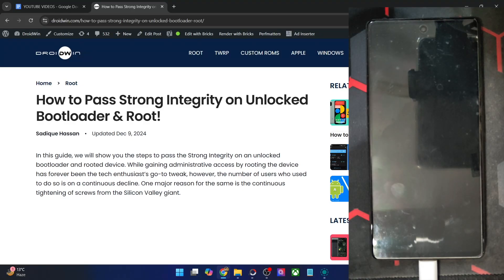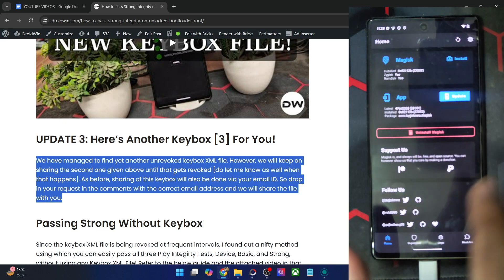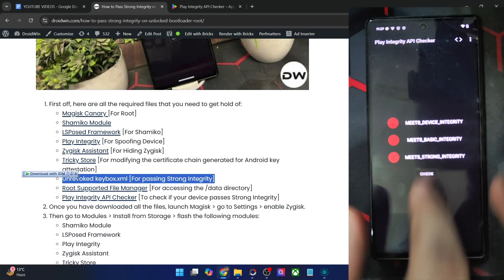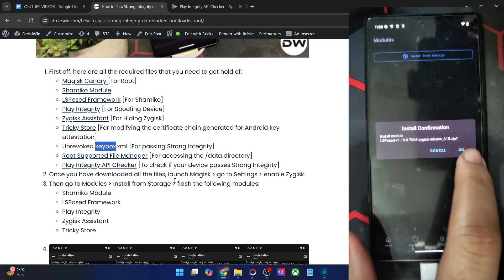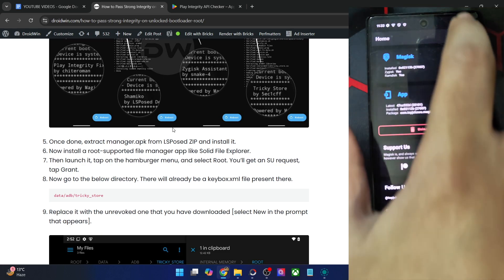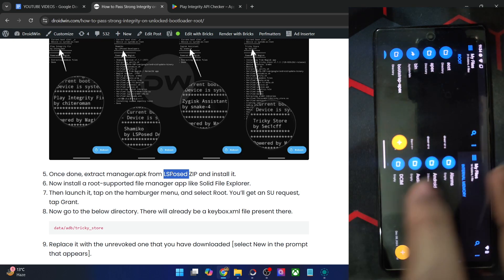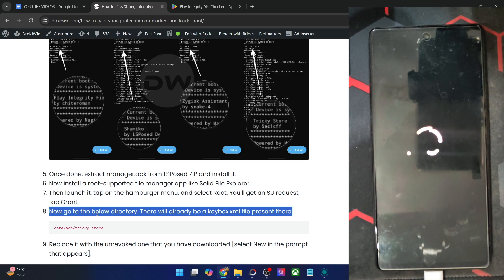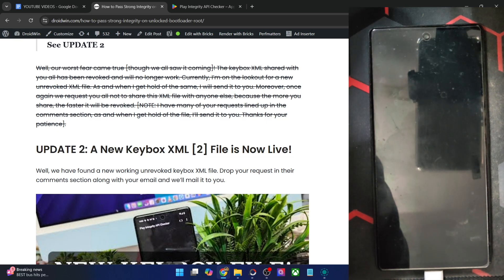Here's Yet Another Keybox XML File to Pass Strong Integrity Test! [3]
In this video, we will show you the steps to pass the Strong Integrity Test using an unrevoked Keybox XML File.

Do note that this is the third video in this series as the keybox files in the first two have been revoked by "you know who".

Moreover, there is every chance that even this file will be revoked sooner than later, so make sure to use it at the earliest.

Talking about the file, you may ask for it in the comments section of my guide, which is linked above.